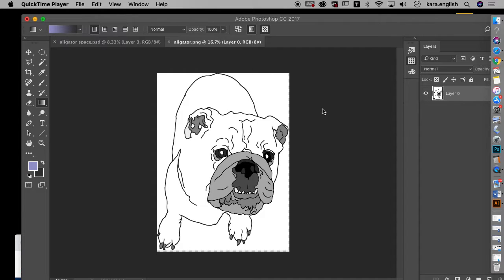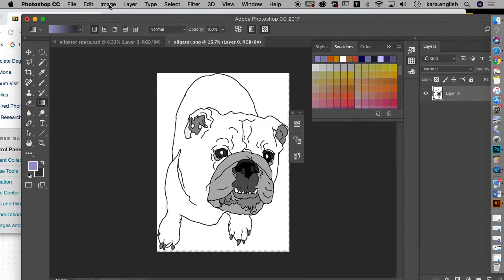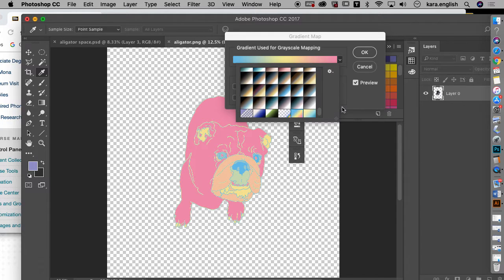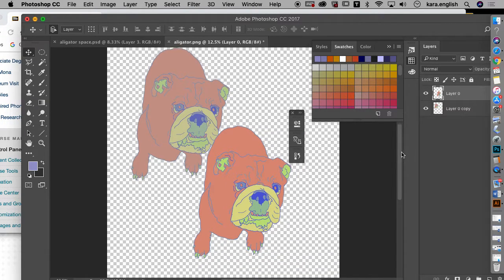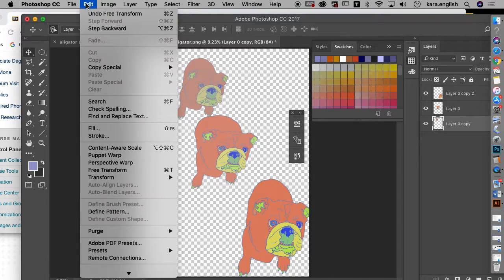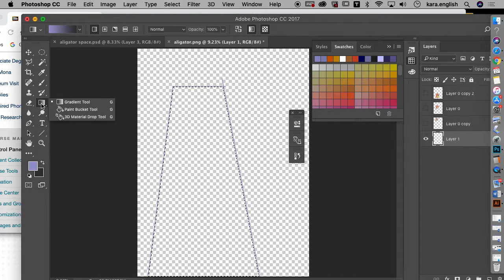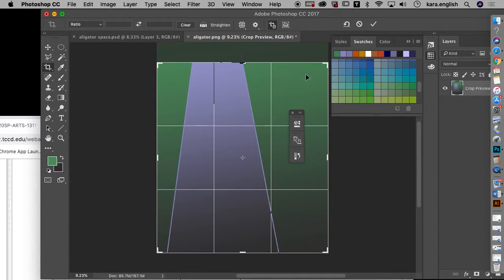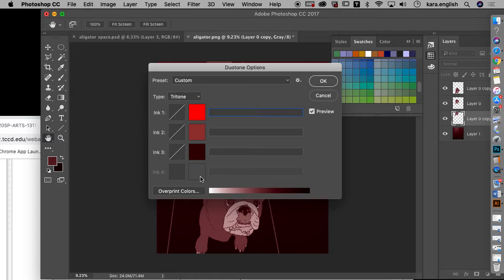Monochromatic Space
Demo of creating spacial image